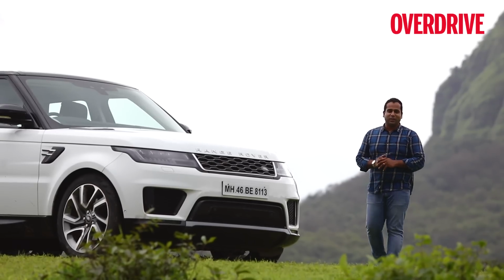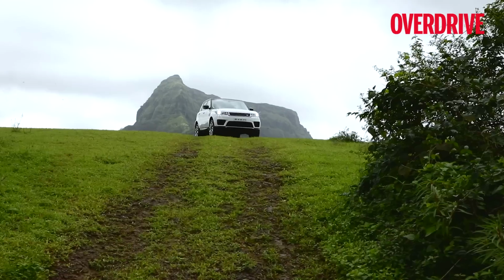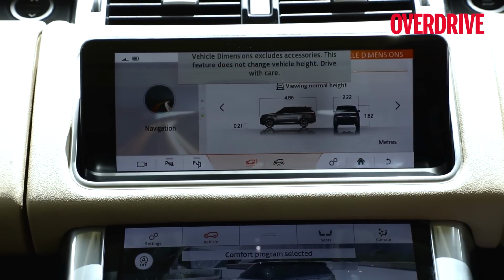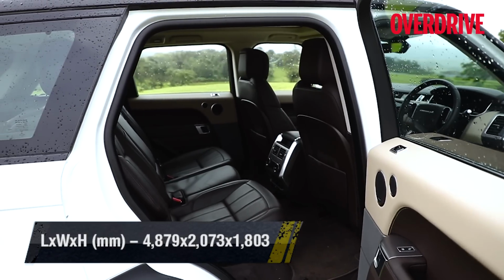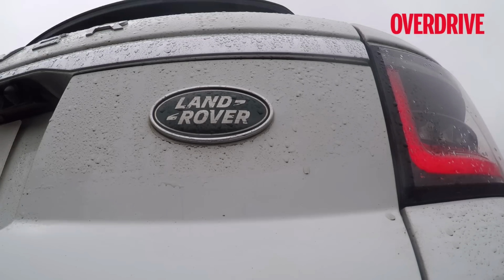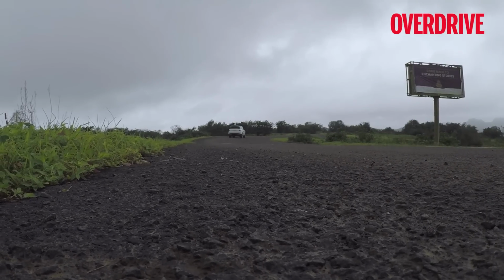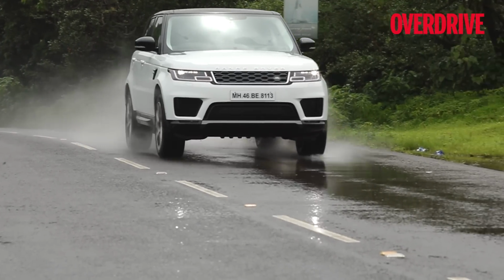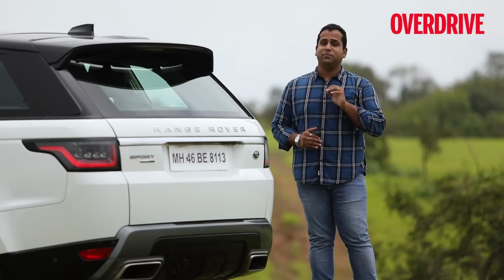First Drive: 2018 Range Rover Sport | OVERDRIVE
The 2018 Range Rover Sport is a midlife update to what is one of the most popular and highly respected names in the world of luxury SUVs. To its advantage, the RR Sport is smaller than the full-sized Range Rover, but boasts the same road presence as its elder sibling and also comes equipped with the best of off-roading tech from Land Rover, a name that needs no introduction as the maker of some of the most luxurious yet immensely capable SUVs in the world.
For 2018, the Sport gets a facelift quite literally - the new all--LED headlights and revised front bumpers make for an appearance that's even more head turning now, while the interiors are as premium as they get. We got behind the wheel of the 3.0-litre V6 diesel engined Sport and came back mighty impressed.

Watch our video to know more.